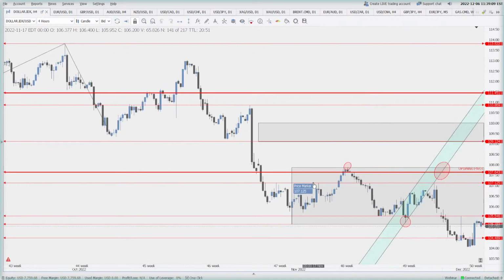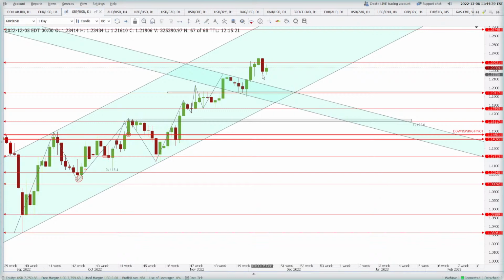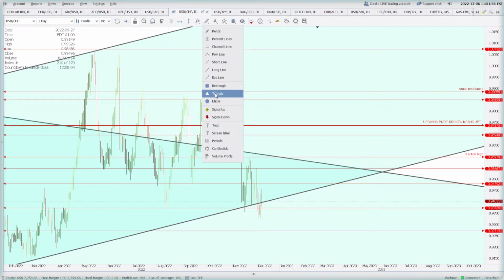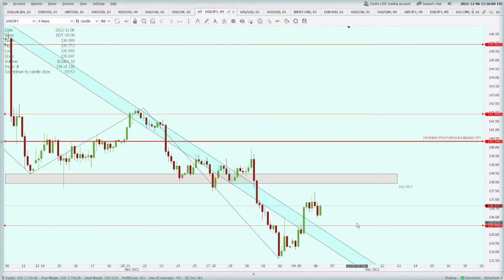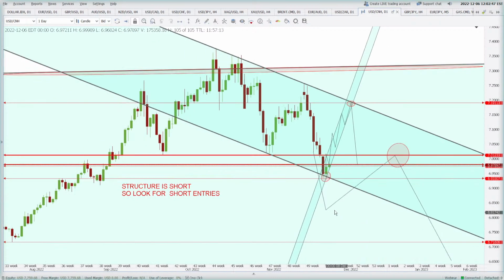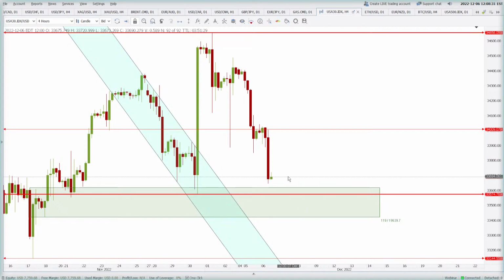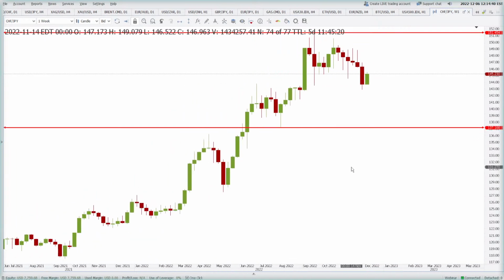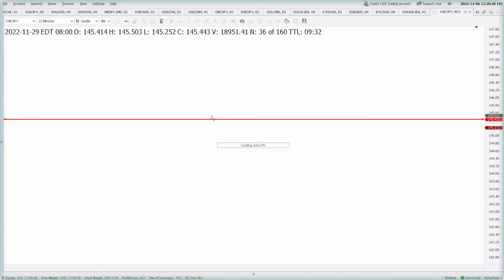Trading with Rakesh 06/12: CHF/JPY Trend Reversal